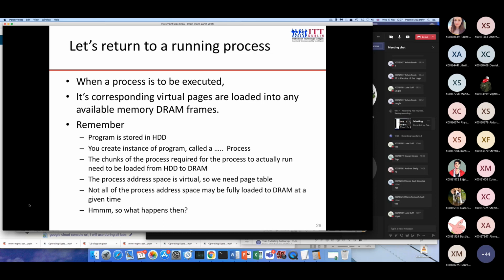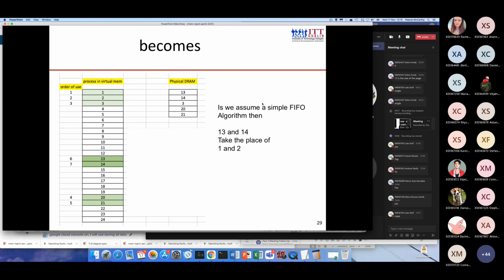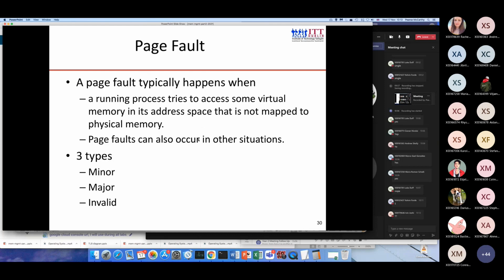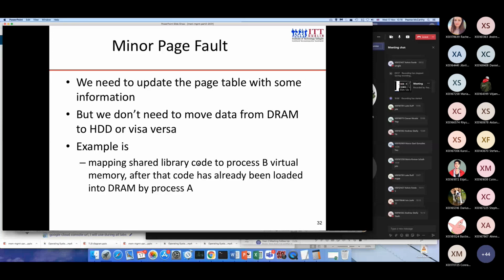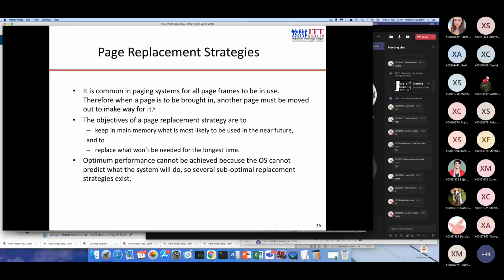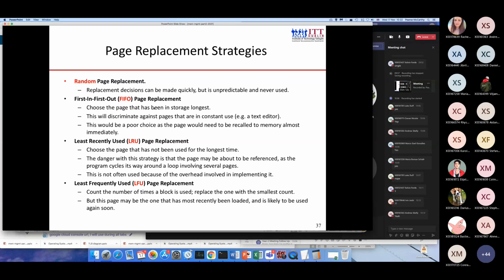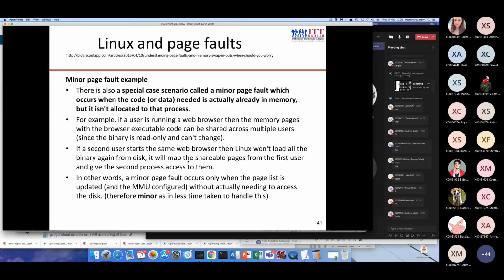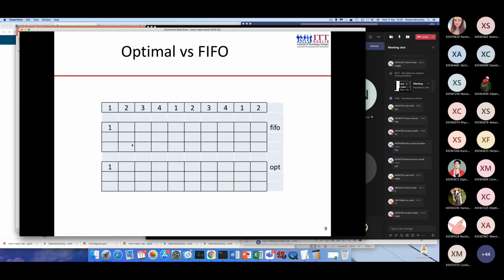Operating Systems Full Time memmgmt pagefaults